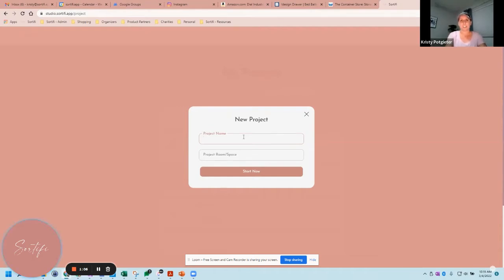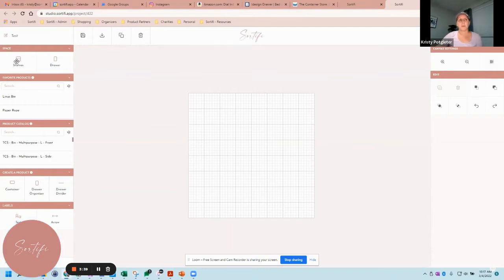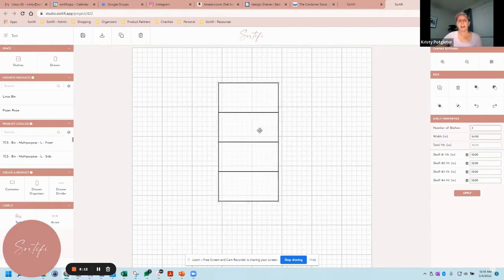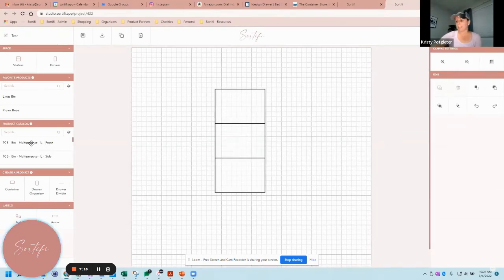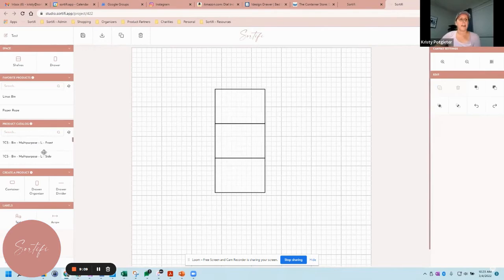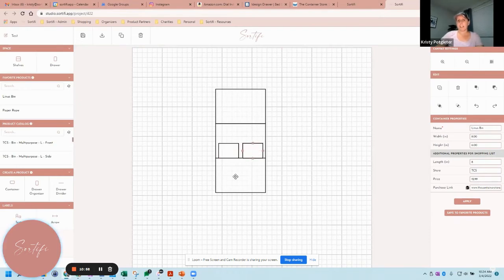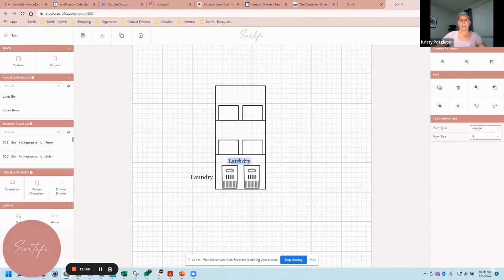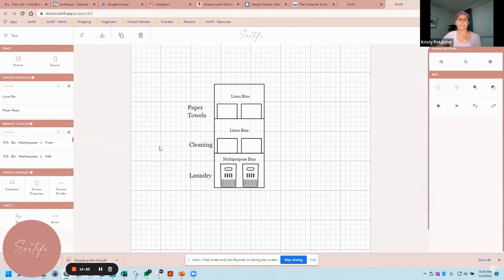Live Demo - How to Design a Laundry Cabinet using Sortifi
This was a live demo for the SBO Partner group.